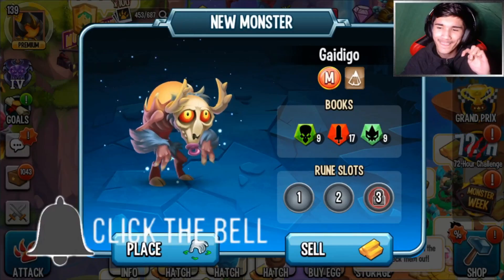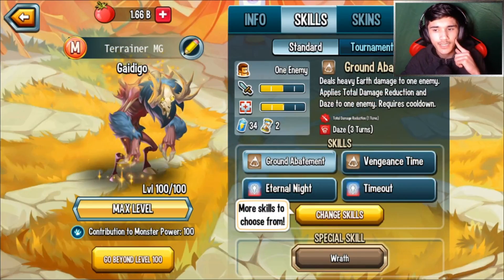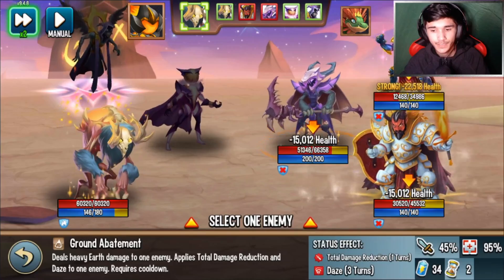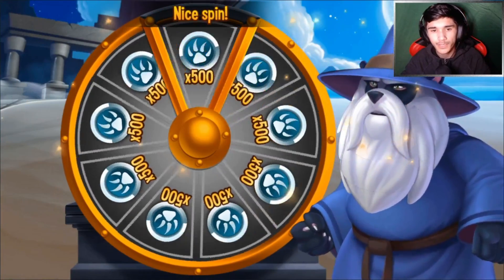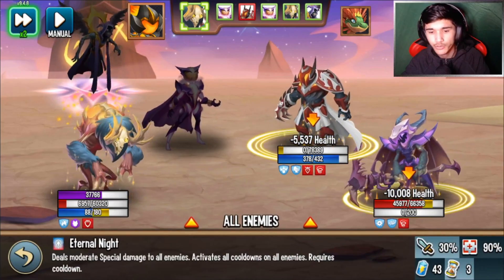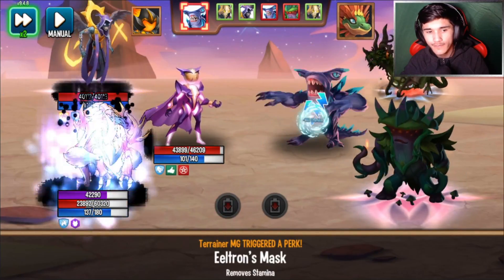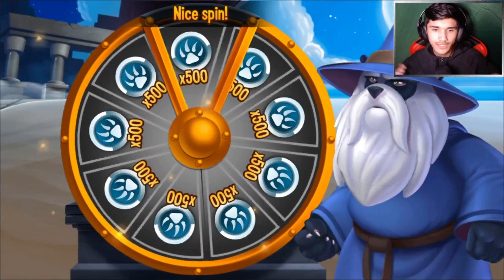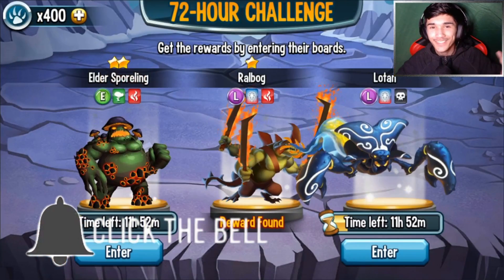Monster Legends: GAIDIGO IS INCREDIBLE! | LEVEL 1 TO 100 | BEST SKILLS & PVP BATTLES!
On behalf of: Magic Records, Nightblue Records